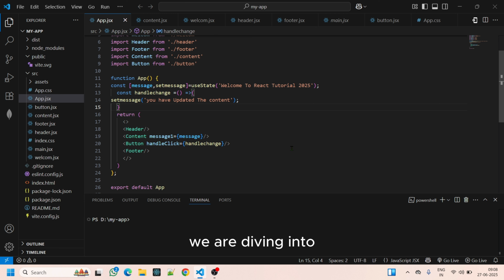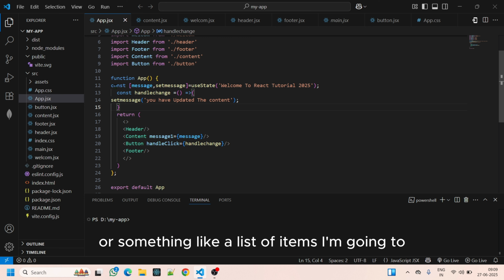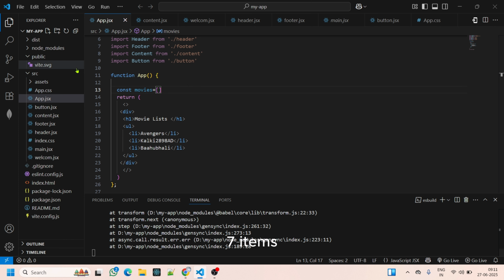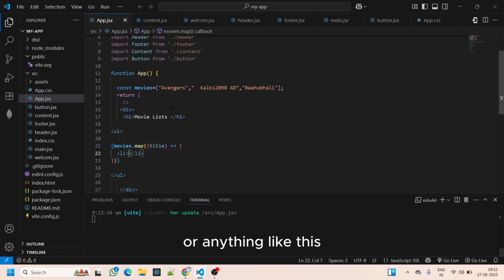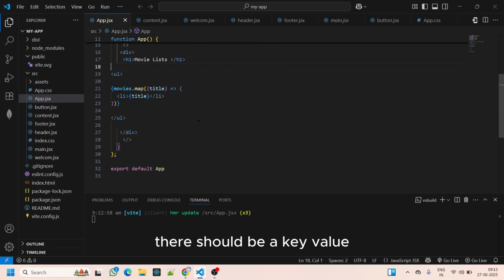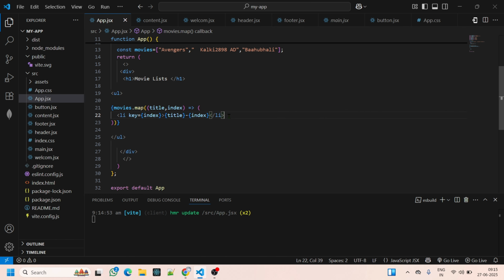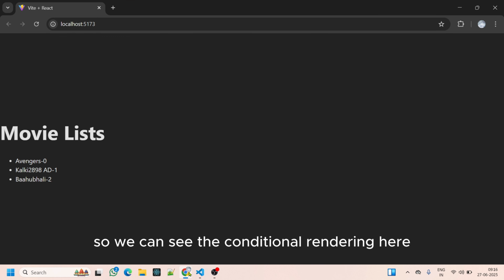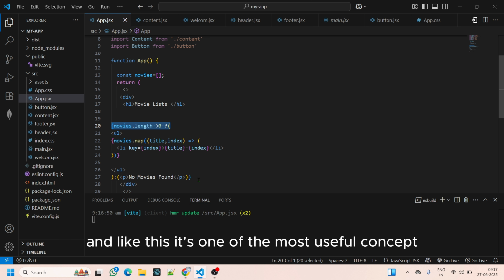Part-6 React JS 2025 Tutorial | Lists, Keys & Dynamic Rendering in React | map() Method Explained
Welcome to Part-6 of our React JS 2025 Tutorial Series! 🚀

In this video, we’ll master how to display multiple items dynamically in React using Lists and the map() method. You’ll also learn why Keys are crucial for efficient rendering in React applications.

✅ What you’ll learn today:
How to render Lists dynamically with map()

Why React requires unique keys in lists

How React tracks and updates list items efficiently

Dynamic rendering based on real-time data

Conditional rendering: show different content based on data availability

Live coding: build a Movie List with Keys and Conditional Display

By the end of this video, you’ll confidently render dynamic lists and display content interactively in your React apps.